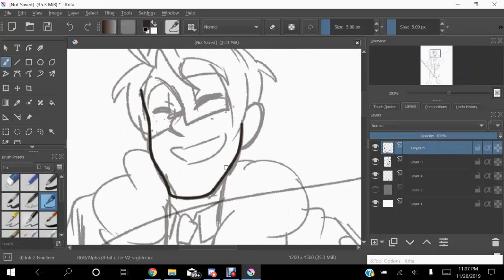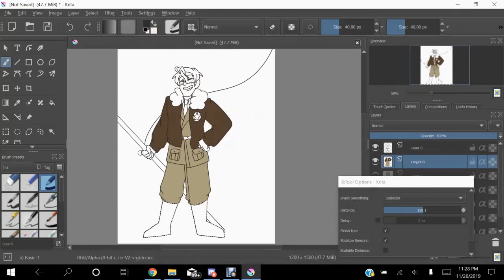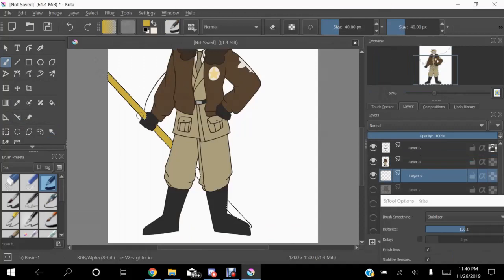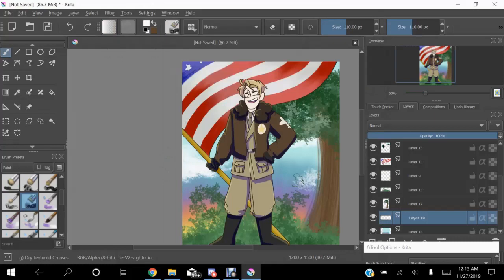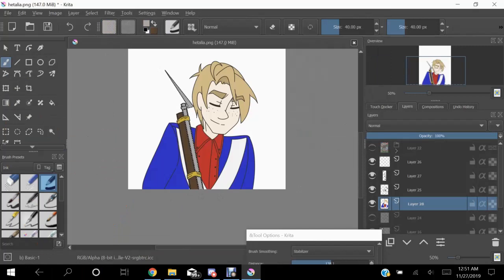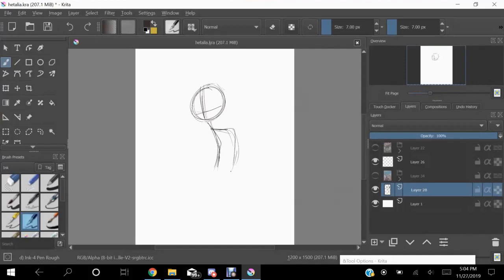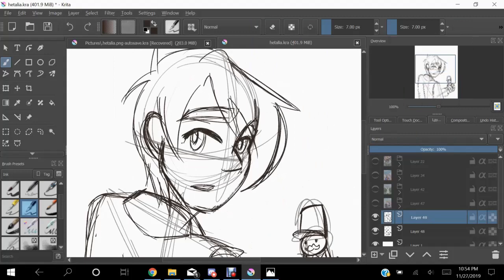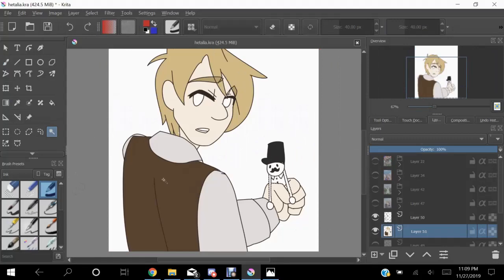Hetalia Redraw Speedpaint (fandom talk)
I WANT DIE

...hey there, I had to export this video a bunch of times because my edits just. Wouldn't save properly. And as funny as I am, (HA) I like dumb visual jokes. So, hey this was the fifth save.

Anyway, I thought it'd be fun to do this sort of thing with the fandoms I used to be a part of and super active in. Right now, I'm kinda on a Hetalia nostalgia bomb, so I went back to this 'cause I just...loved it. A lot. I almost miss it? But I'm glad I've found other things...but can still enjoy what I used to when I was a kid.

I'm gonna do just regular speedpaints where its set to just music too, but this was the best way I could talk about old stuff without killing myself with more animating. Also, some stuff that isn't scripted because sometimes it's just fun to ramble. I do that. Kinda a lot, lol.

Next week is another Dumb Things Storytime! Once more back in eighth grade! ...I did a lot of weird stuff in eighth grade what.

Music Attributions:
America's Storage Room Cleaning (all four parts) - Conish (Hetalia OST)
Hamburger Street (instrumental ver.) - Katsuyuki Konishi
C.B.C. (Cowboyz Boot Camp) (instrumental ver.) - Katsuyuki Konishi
I'm Your HERO☆ (instrumental ver.) - Katsuyuki Konishi